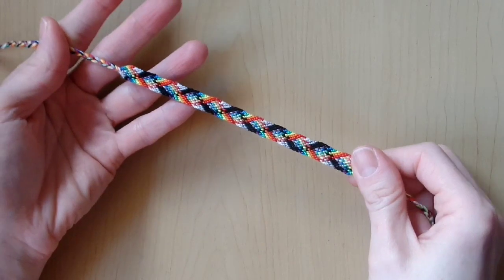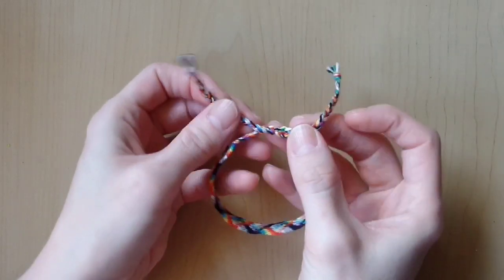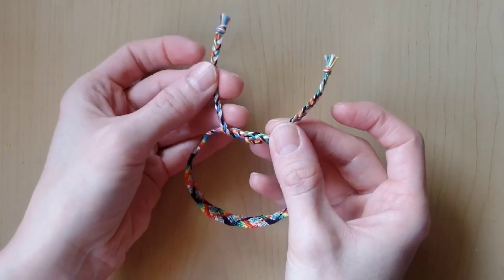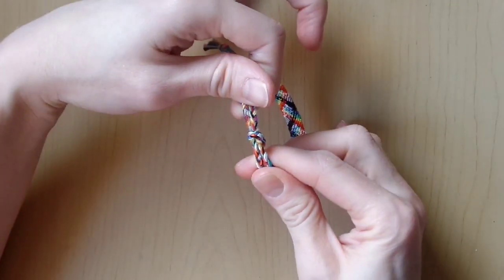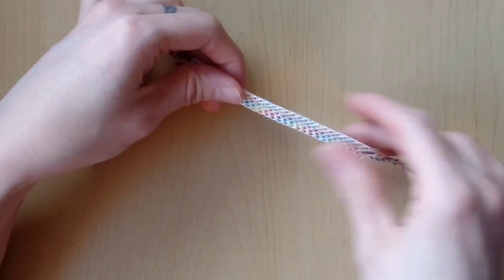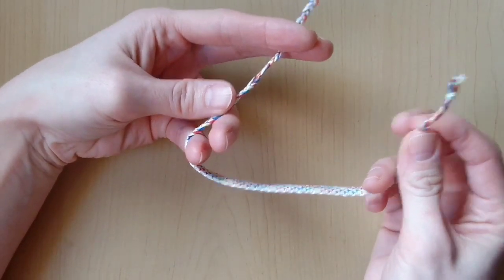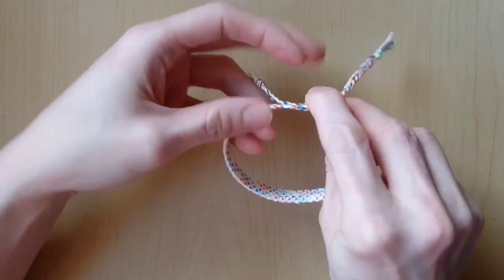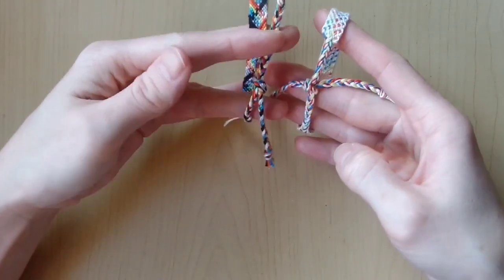How to Fasten Friendship Bracelets [Quick Tip Tutorial]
This tutorial does assume the ability to tie a basic knot.

If you've ever felt like your knots weren't tidy/neat, this quick demonstration will hopefully explain why.

For those who prefer a slow motion demo, that will follow the first demonstration.